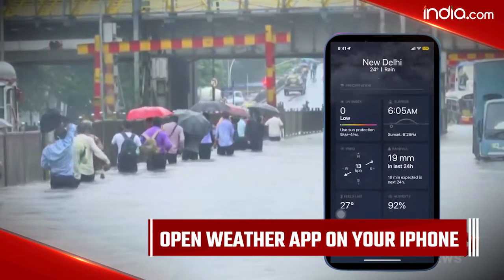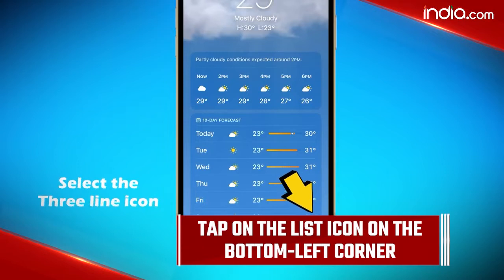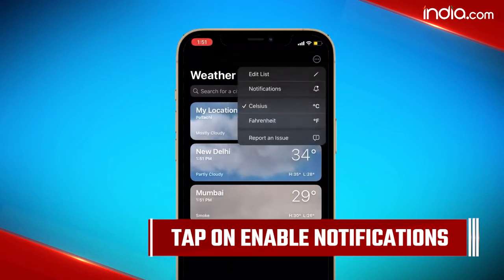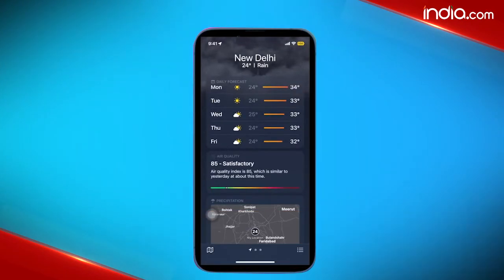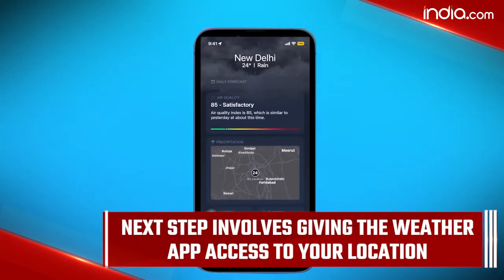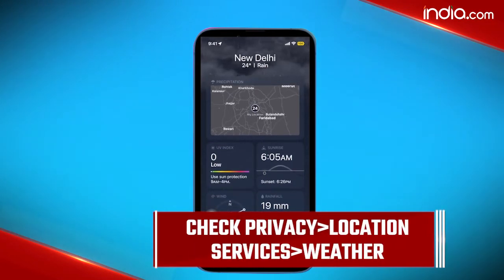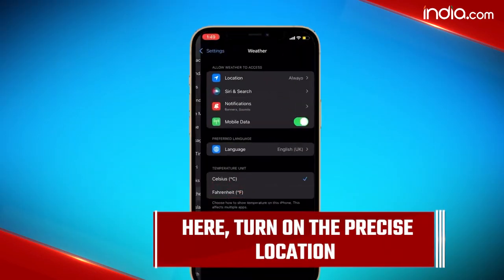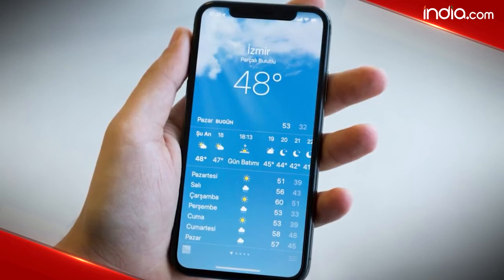Tutorial: Amid Heavy Rainfall, Know How To Get Rain Alerts On iPhone, Step By Step Guide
Tutorial: How To Get Rain Alerts On iPhone: In past few days heavy rainfall has created a lot of havoc and disaster. Going to offices and schools have become a tough task amid this. But, what if say that now you can get rain updates and alerts on your phone before stepping outside your house? Well, let us tell you that now you can get rain alerts on your iPhones. iPhone 12, iPhone 13 and iPhone 14 users just need to switch on the notifications. For the unversed, Apple rolled out iOS 16 software on September 12 for its iPhones which brings various new features and latest updates. Users can access the Weather app to stay up-to-date with updates such as ten-day forecasts, daily temperature, air quality, rainfall, UV index and more. iPhone's weather app now can also predict next-hour rainfall. Here are some simple steps to switch on the rain alert on your iPhone. Watch video.